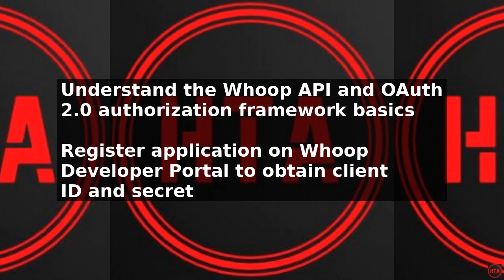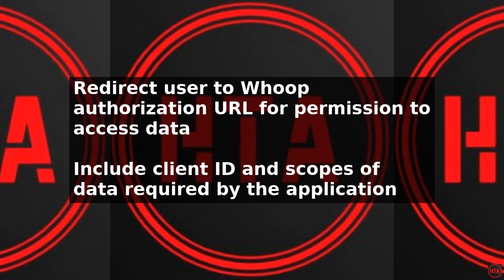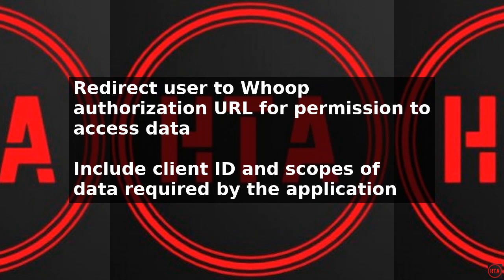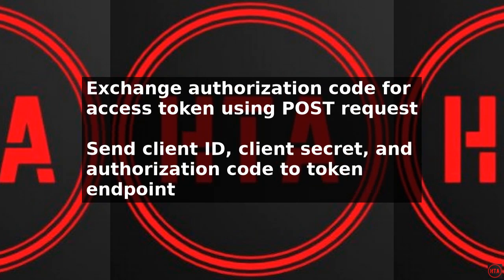How To Integrate Whoop Login (2025)